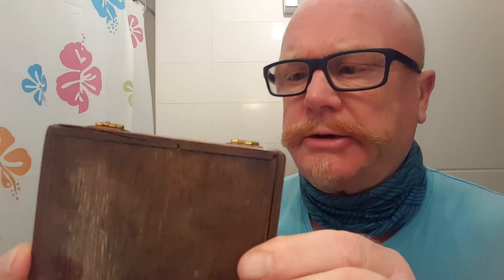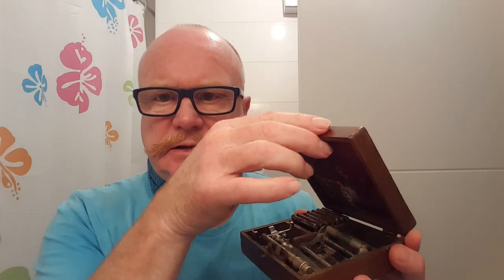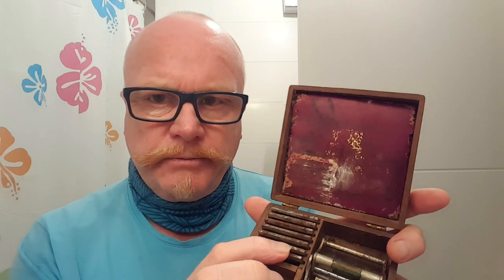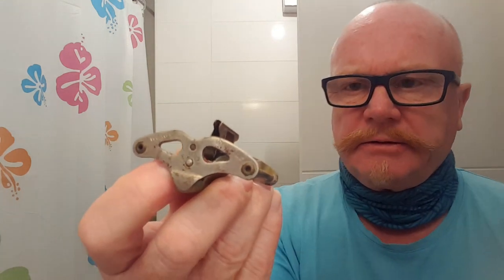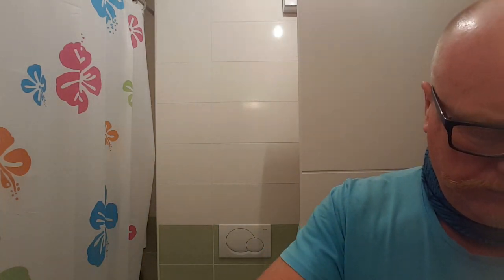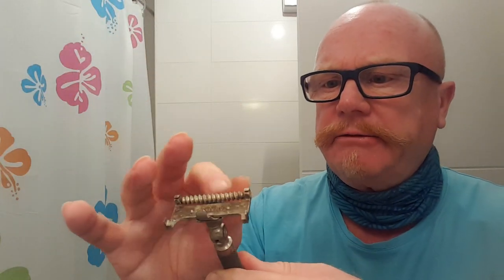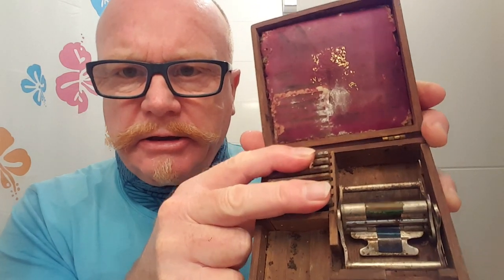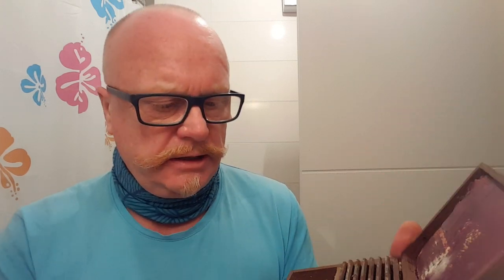7 Day set of razors before restoration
There will be a few short videos of this Wilkinson 7 day set of razors, the first video showing the condition of the razors before any sort of restoration.

If any viewers know where i can get a transfer, or sticker with the Wilkinson Sword emblem preferably in gold i will be very grateful.

This set is complete with all seven blades with the days of the week engraved on the spine, Monday through to Sunday, blade holder, razor handle and stropping device and original Wilkinson leather strop.